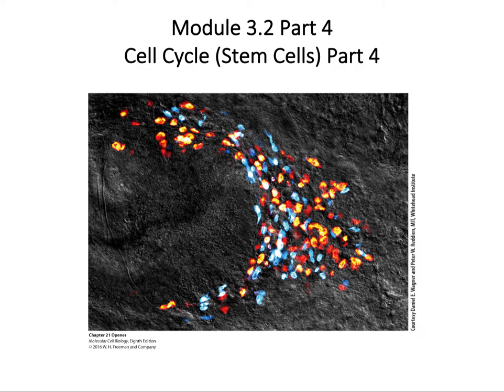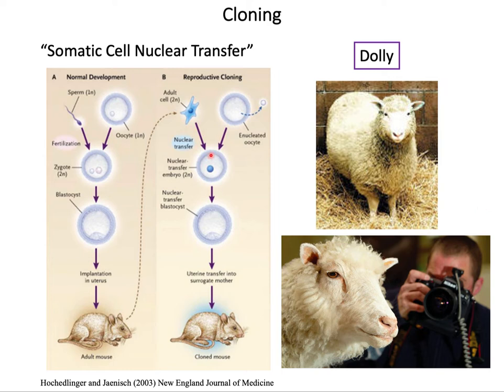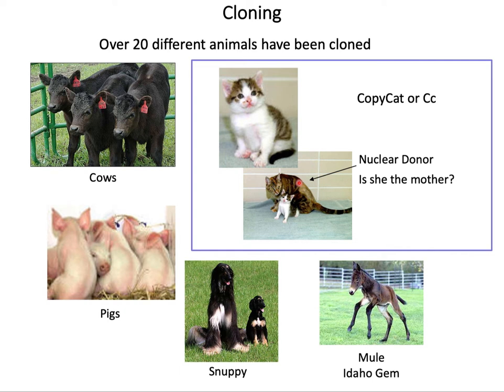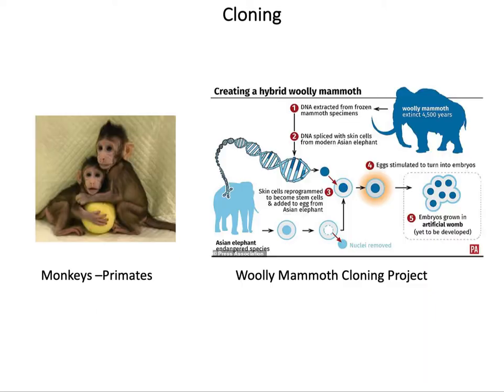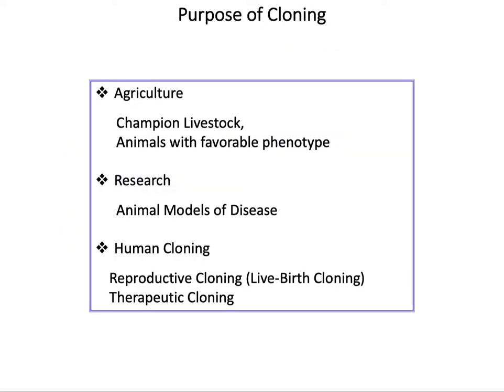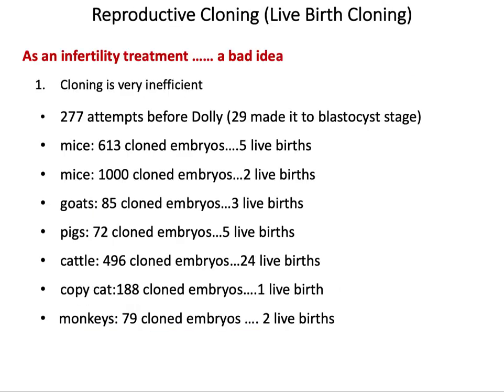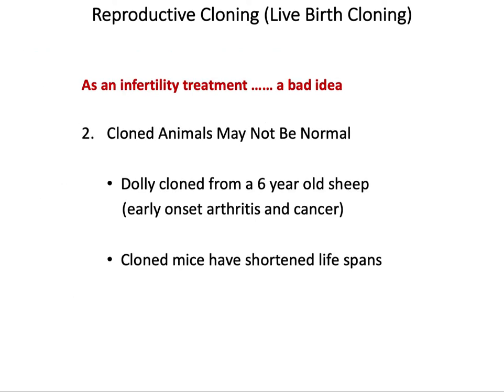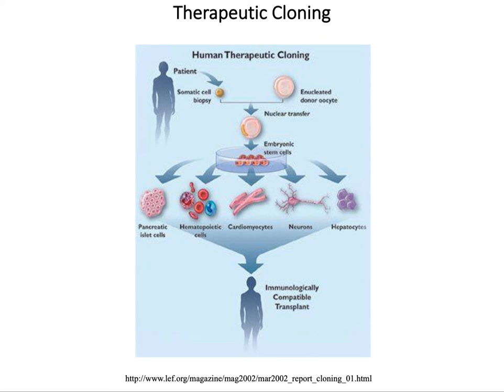BIOL 4610 Module 3.2 Part 4